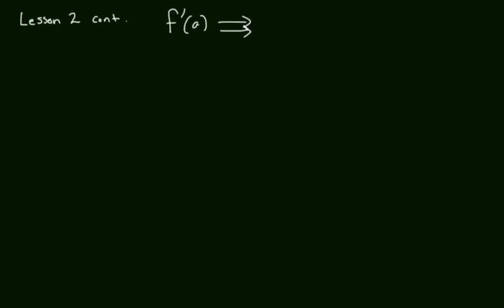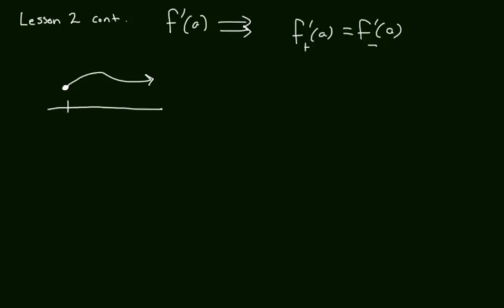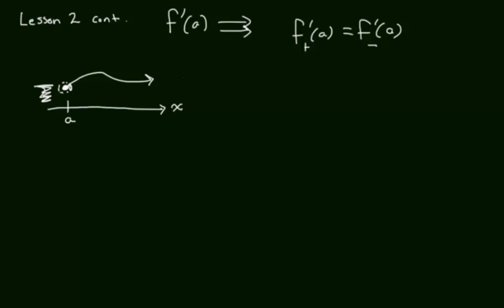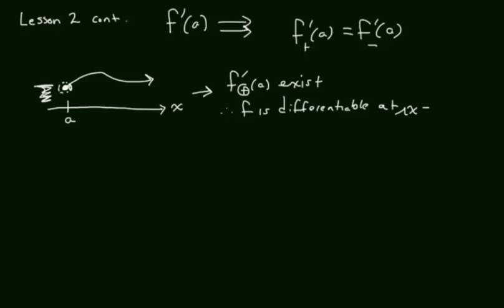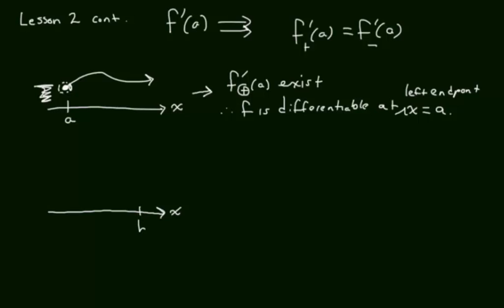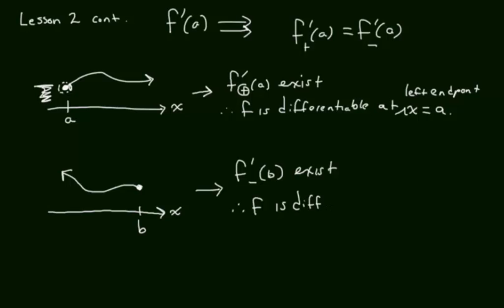BC Q101 Lesson 2 Part 1 cont.c